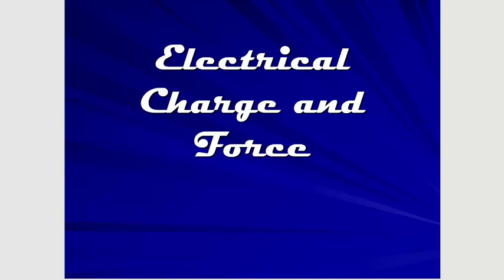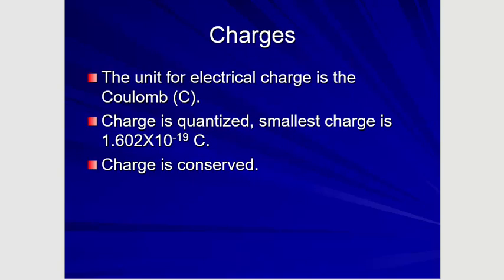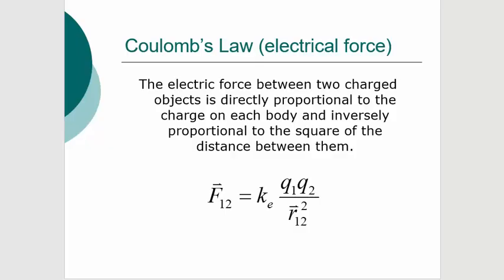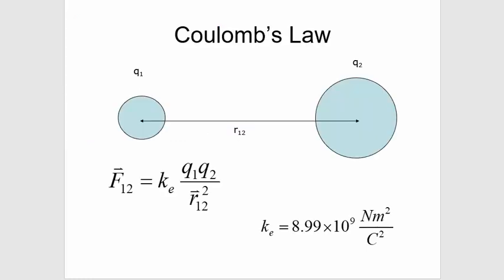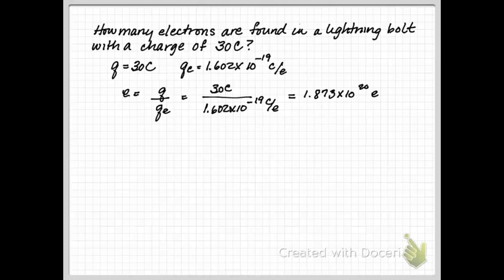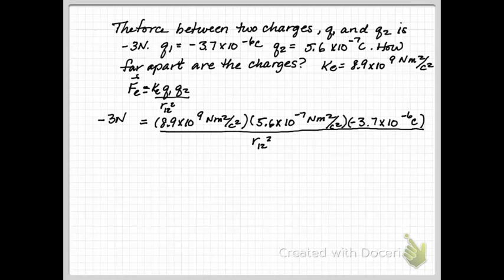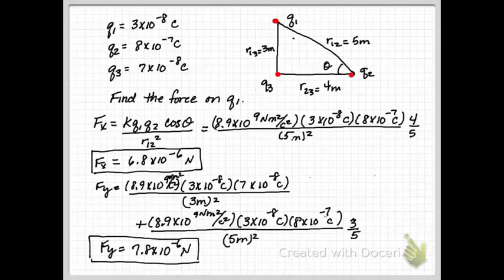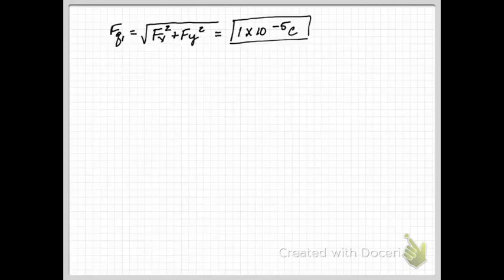Electric Charge and Force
PHYS2426 Coulomb Force with example problems